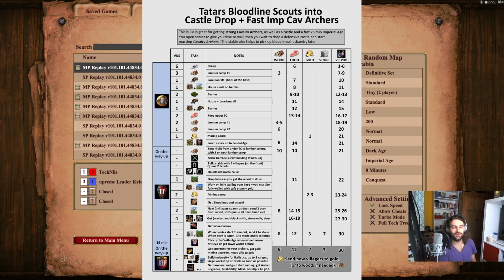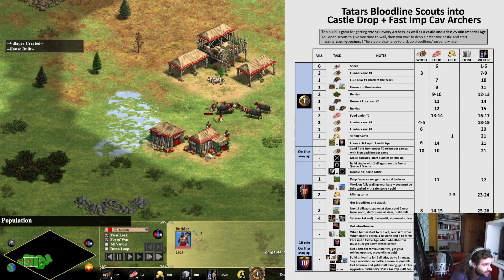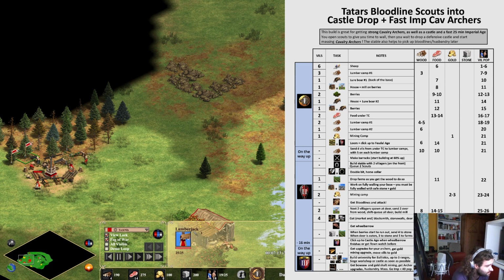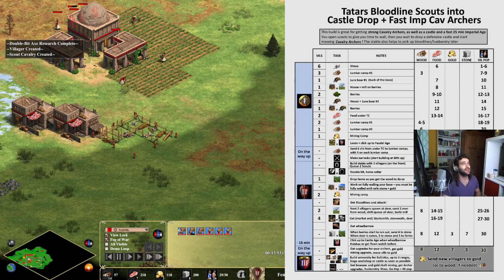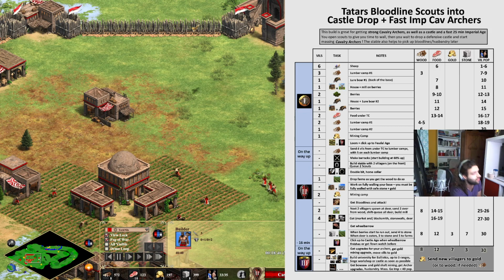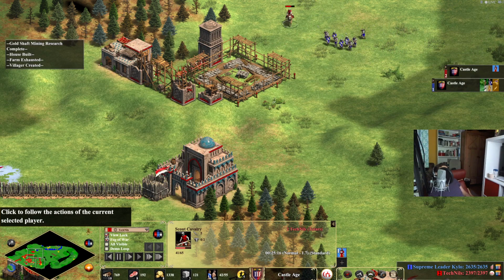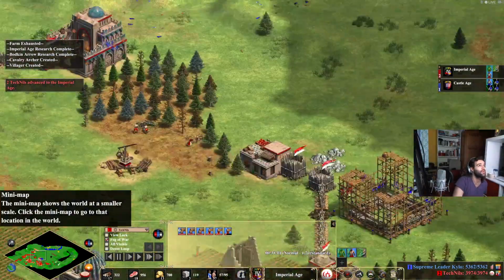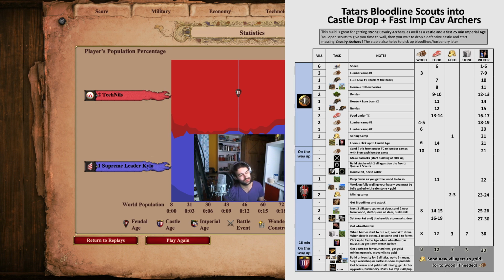Tatars Scouts into Fast Imp Cav Archers Build Order | Age of Empires II Definitive Edition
I made a build order getting value out of Tatars free Parthian Tactics Power Spike upon reaching Imperial Age!